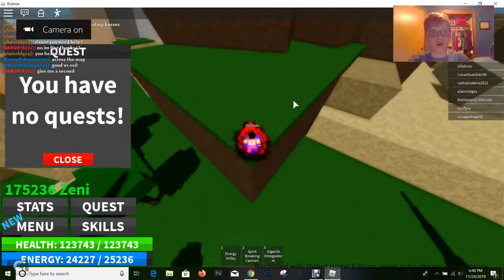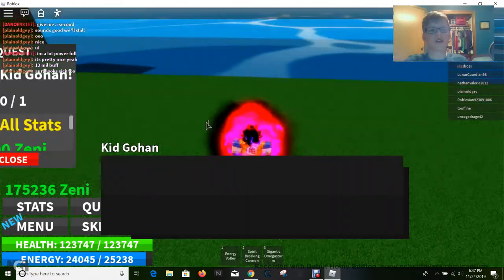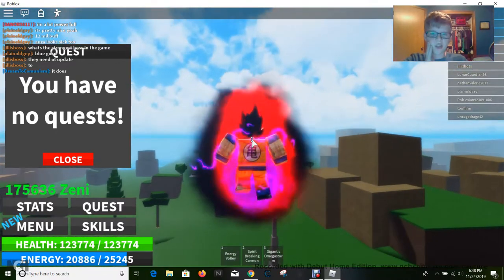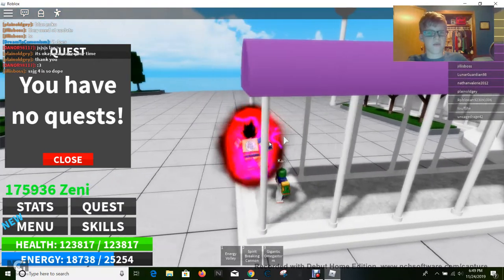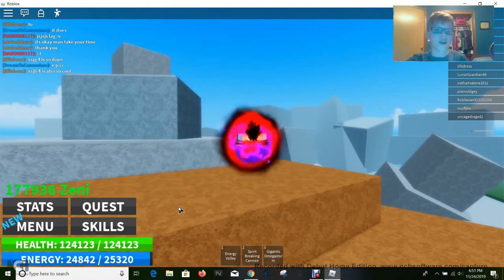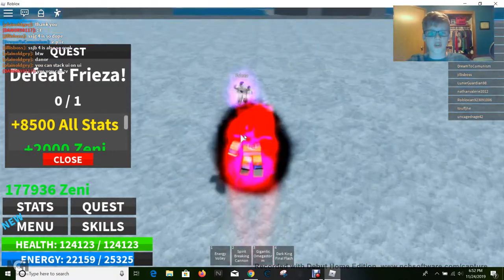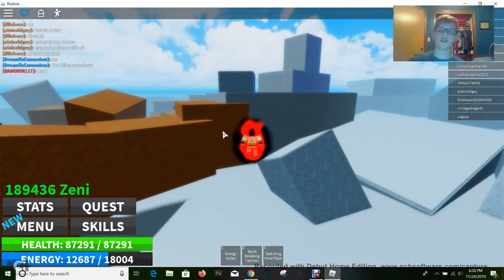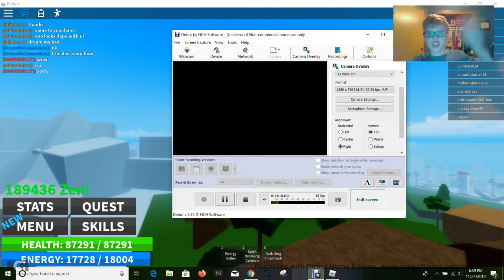Fastest Way to Level Up In Dragon Ball Ultimate!!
HEY GUYS!! Here is the Form Fusion Video I Promised (That I Made btw )